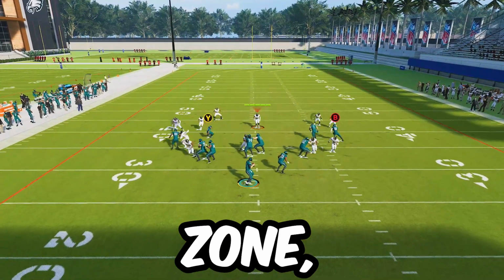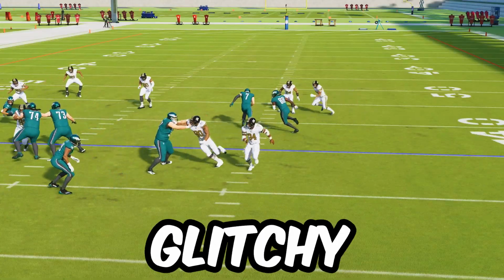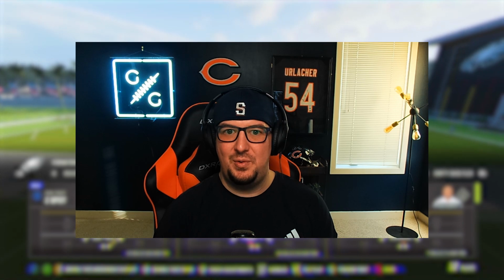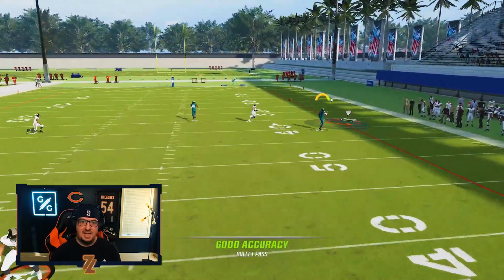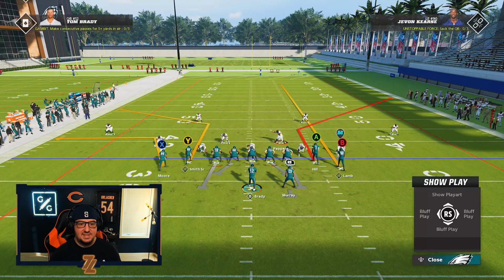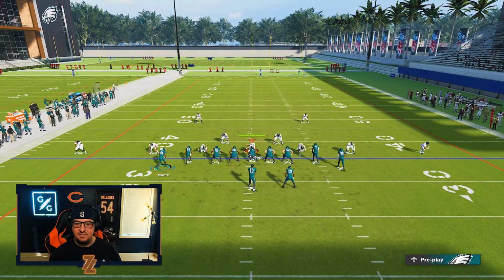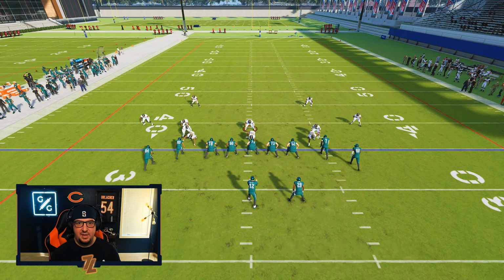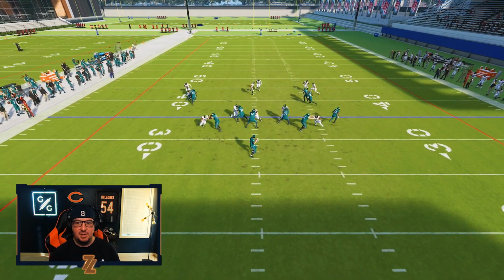Three Reasons Tight Formations DOMINATE Madden 23.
In this video, ZAN breaks down 3 reasons that Compression/Tight formations are ALWAYS popular in Madden.